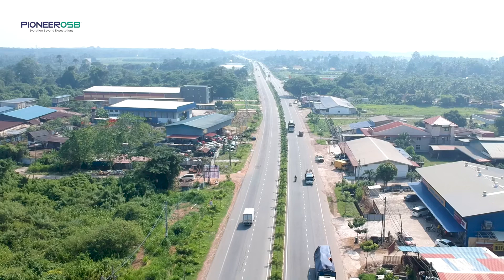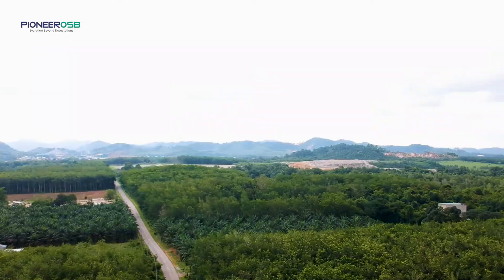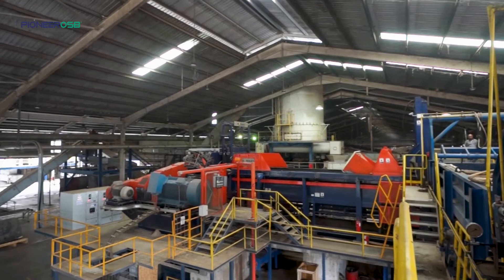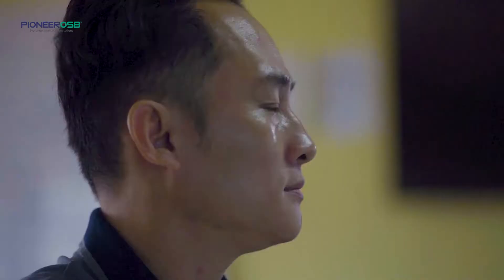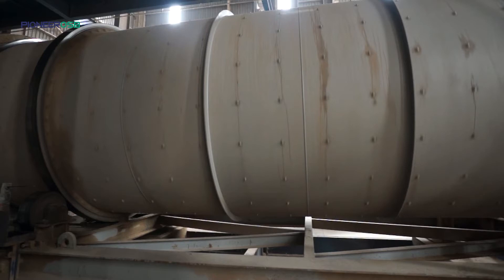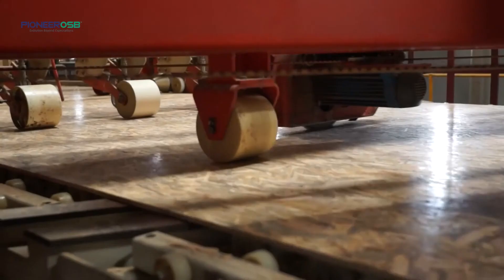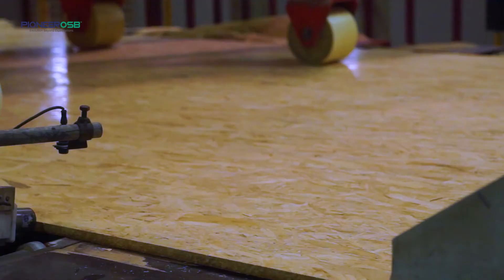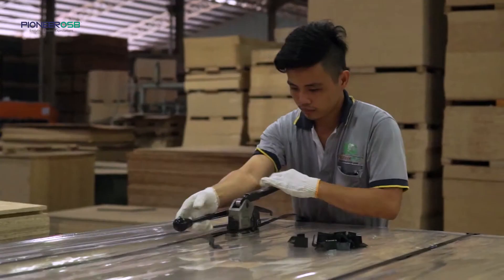Oriented Strand Board - How it is made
Taking you through the manufacturing process of Oriented Strand Board in PioneerOSB, Malaysia